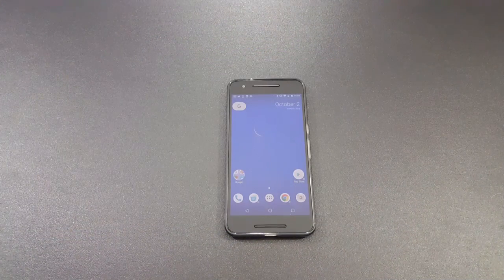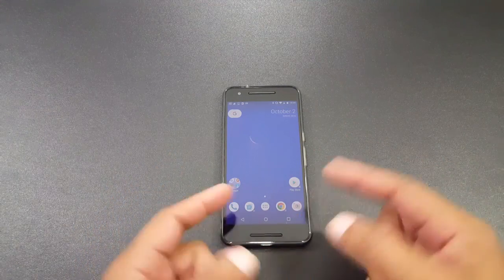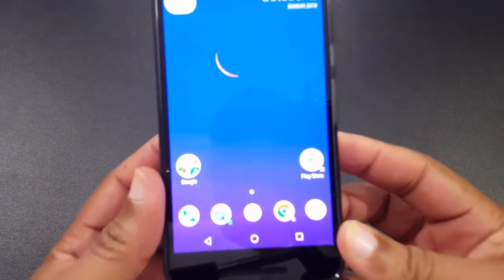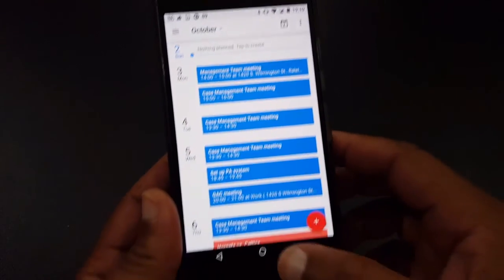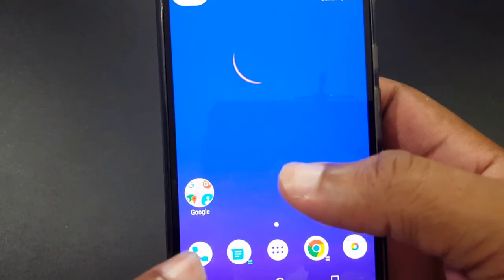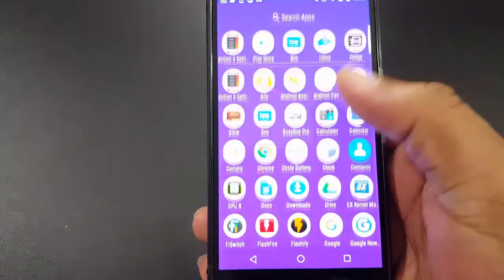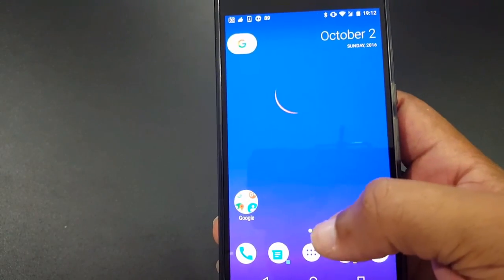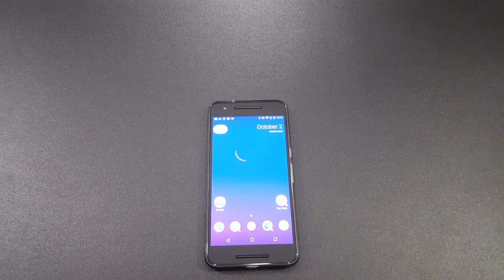Get the Nexus Launcher Features with Action Launcher!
This video offers a quick look at the new Nexus Launcher features just added to Action Launcher 3!  The features offer a nice imitation of the new Nexus Launcher and it even has round icons!  Check out the vdeo!